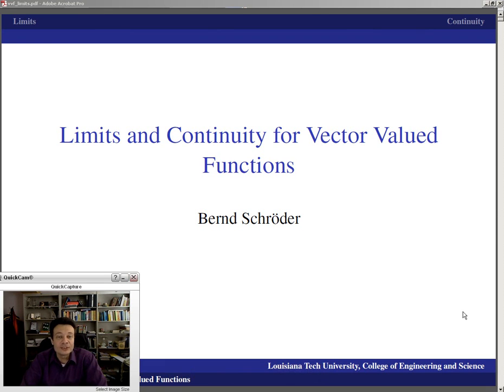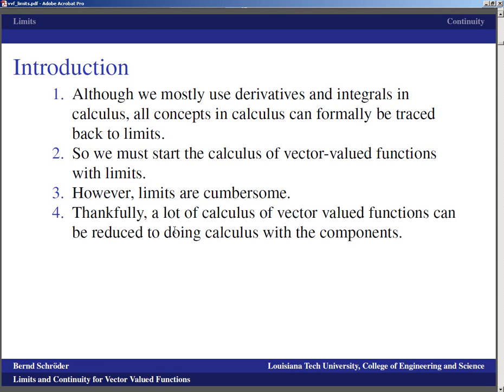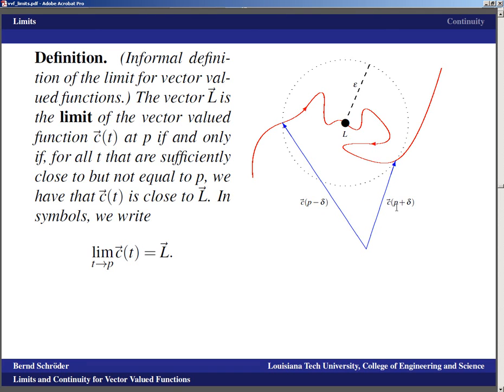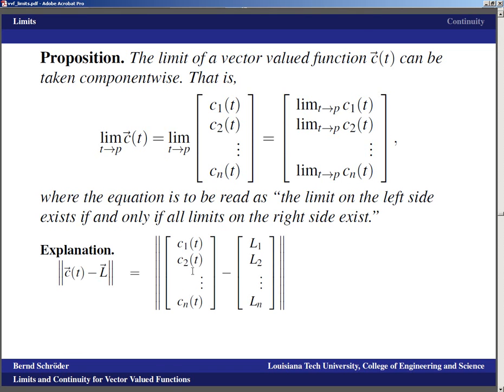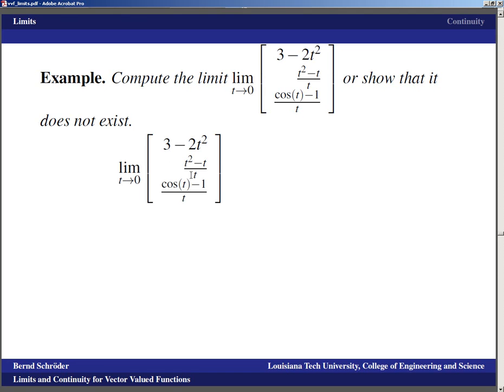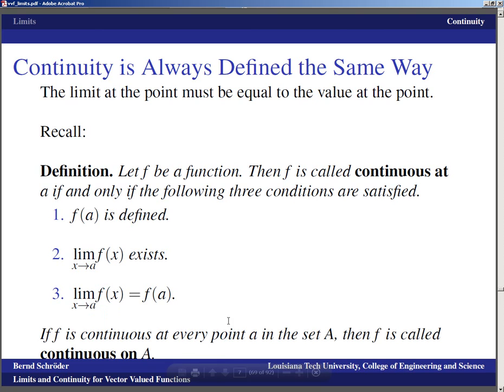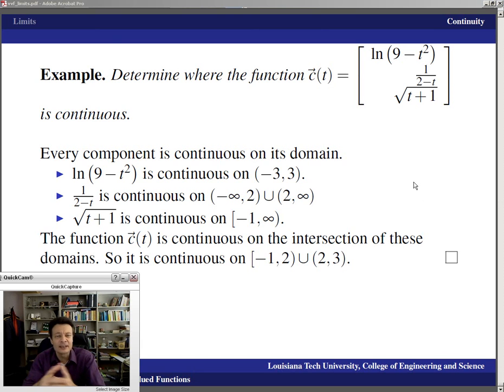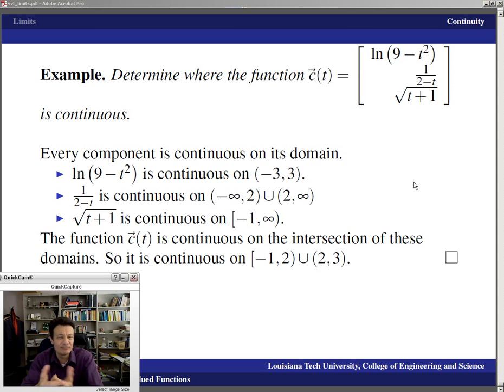Concise Modular Calculus [66/97]: Limits and Continuity for Vector-Valued Functions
(3/5 on Calculus of Vector-Valued Functions) Shows that limits of vector-valued functions are computed componentwise. Defines continuity of vector-valued functions as componentwise continuity.